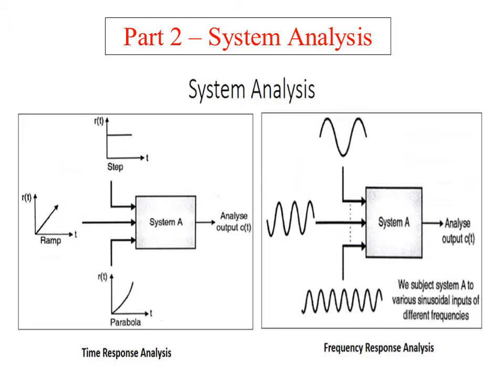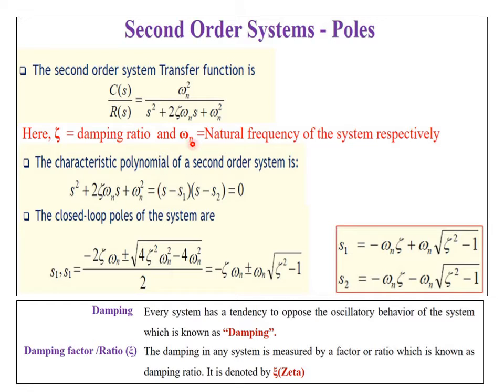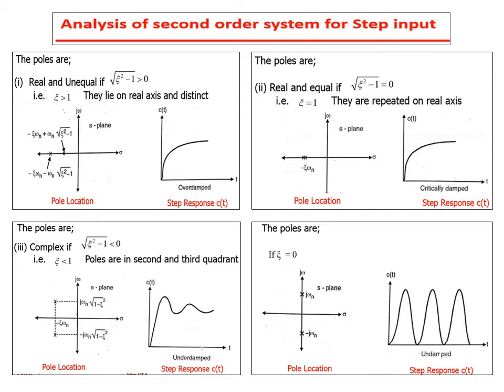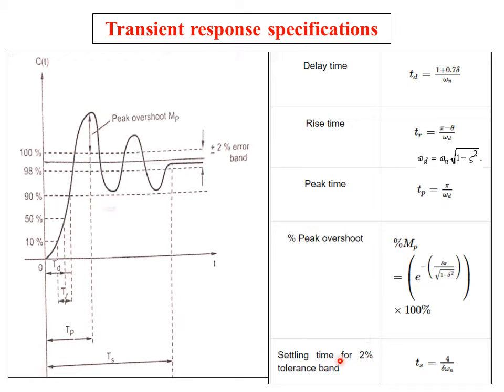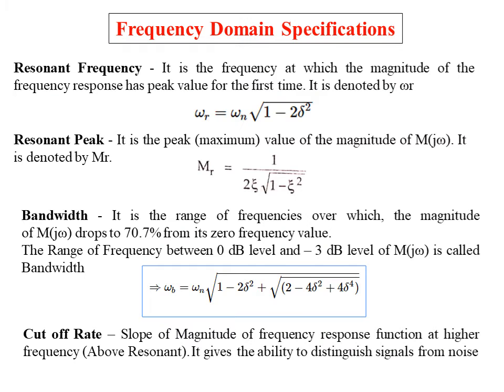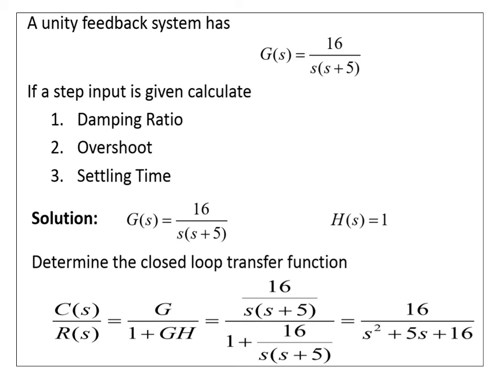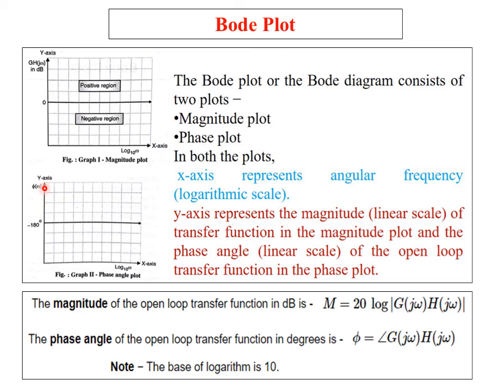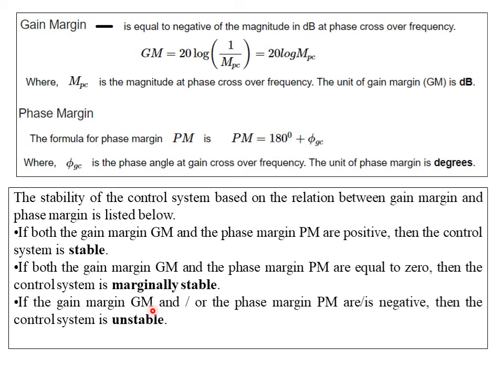Analysis of Mechatronic System Part 2 by V V Khond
This video will explore the second order system and frequency domain analysis of Mechatronic systems